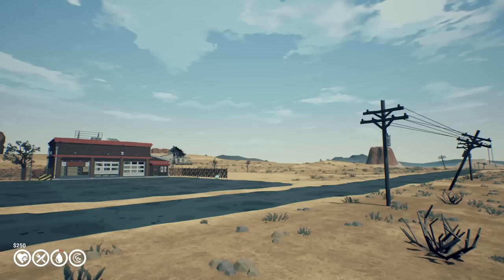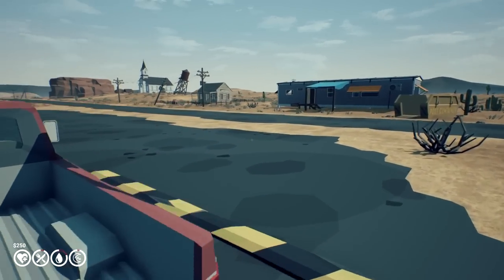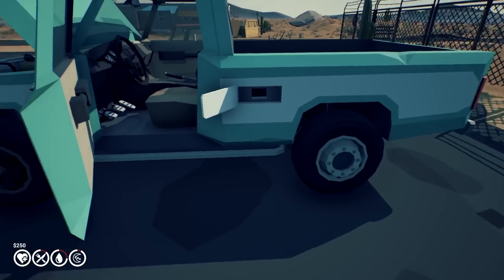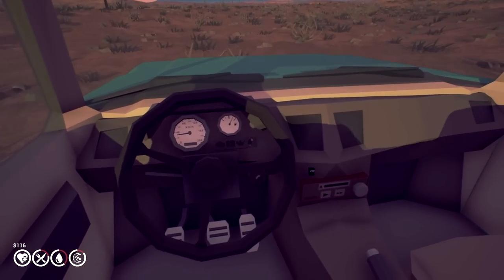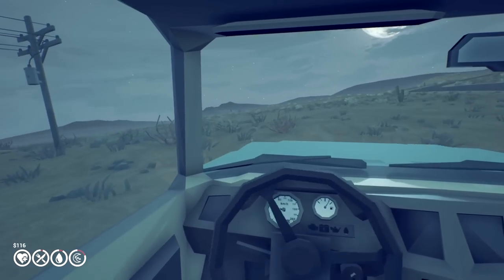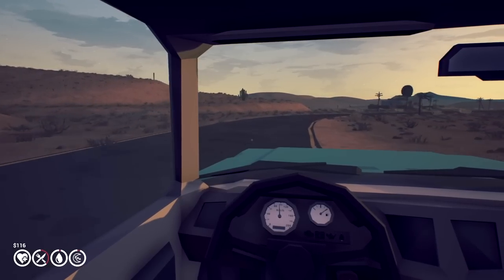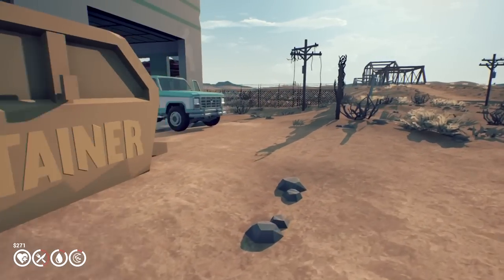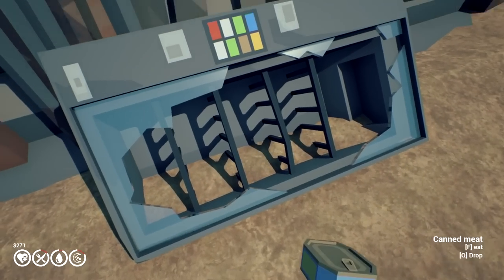Post-Apocalyptic Road Trip Survival | Under the Sand REDUX Gameplay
Under the Sand REDUX - a road trip game Gameplay Let's Play #2023